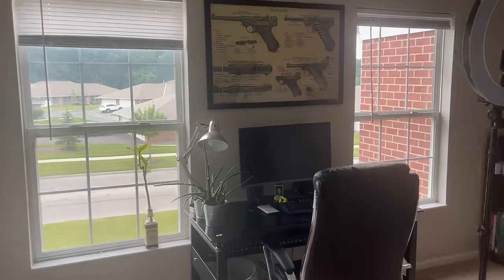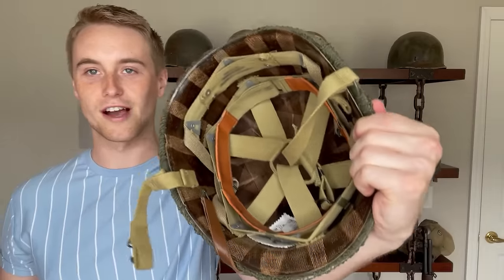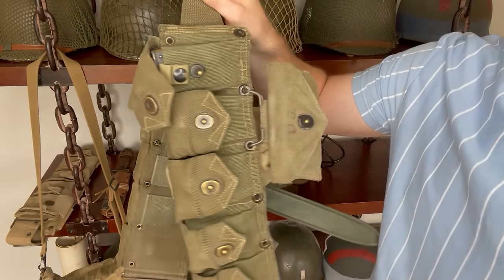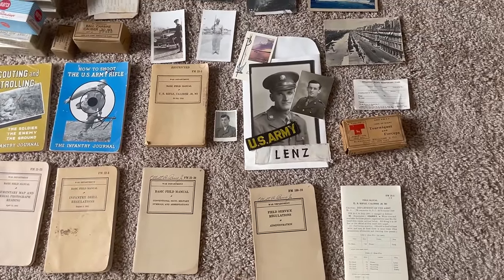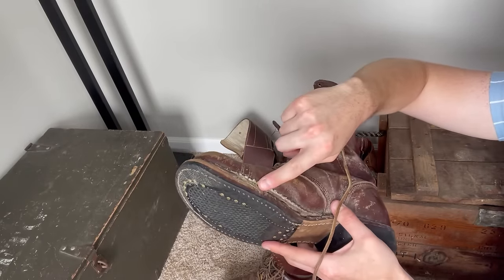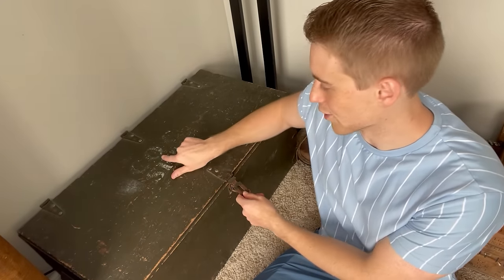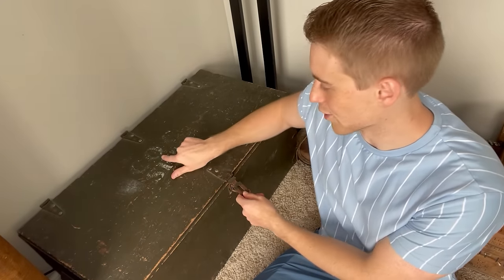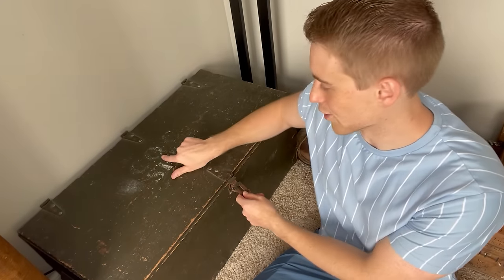Revealing My ENTIRE Military Collection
So many of you have asked for a tour of my full WWII military collection, and I'm so glad that I'm finally getting to share it with you! I've already added some new items to my collection in the few days since I recorded this, so make sure you're subscribed to keep seeing all the cool stuff I've been buying!

Edited by Hudson Louie